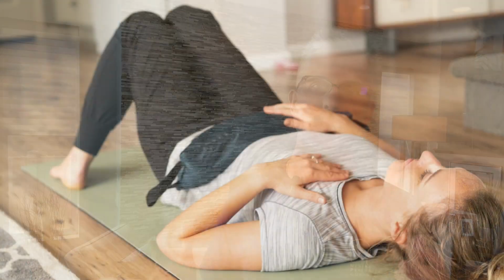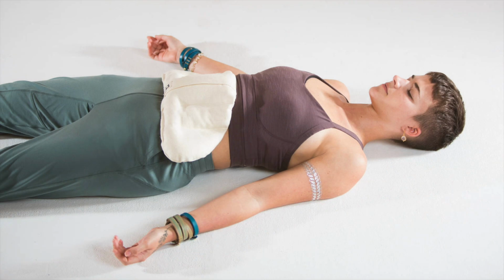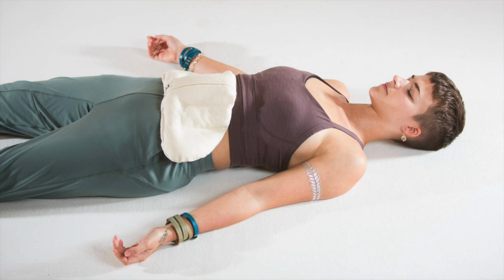Elite Breathing II: Sandbag Breathing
Level UP - Sandbag Breathing

The second yoga pose for the Calibrator is corpse pose, a fully reclined position on your back that you will use for weighted breathing.2 Placing a pliable weighted object on your navel, like a sandbag or rice bag, helps strengthen the diaphragm muscle, optimizes its movement, relaxes the body, and anchors the mind. Remember, the diaphragm is hard to feel, so the weight connects and trains your mind to its movements. This position and crocodile pose help you become more familiar with the five qualities of effortless breathing.

Work with these two positions independently before engaging in the complete Calibrator Practice. For example, incorporate them into your bedtime routine, at the start of your day, or the end of a training session as they activate your nervous system's rest and digest. Five minutes is all you need to gain the benefits!

Breathing pillows are available in various weights, catering to beginners (3 pounds) and more advanced users (up to 20 pounds).* You can also use a bag filled with 5 to 10 pounds of rice, beans, or playground sand, adjusting the weight to suit your needs—contraindications: any abdominal pain, recent surgery, late-stage pregnancy, or outstanding health issues.